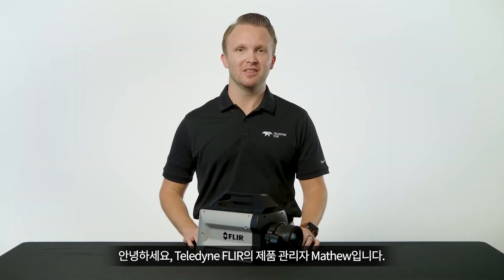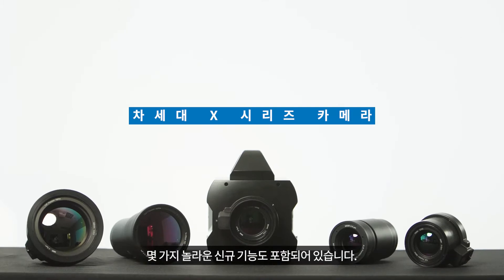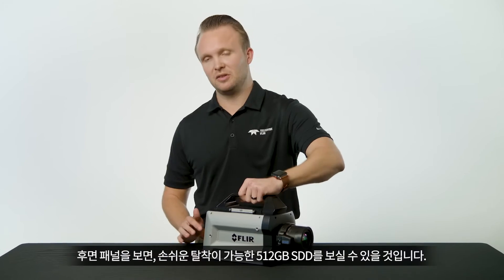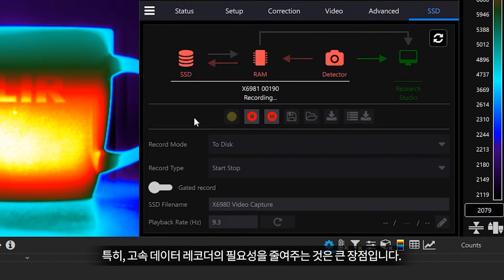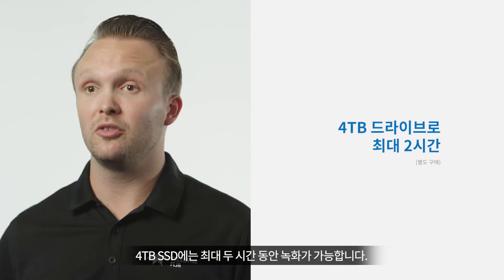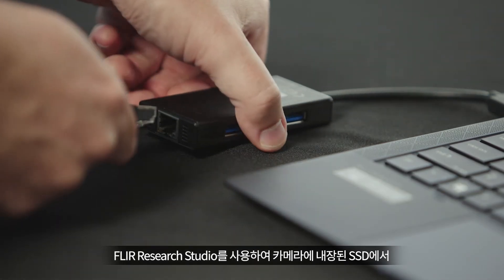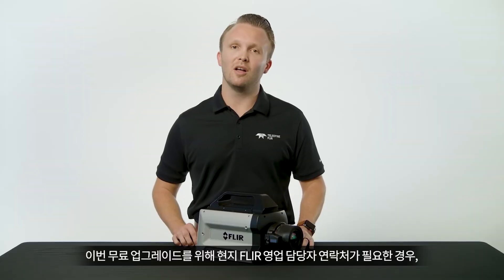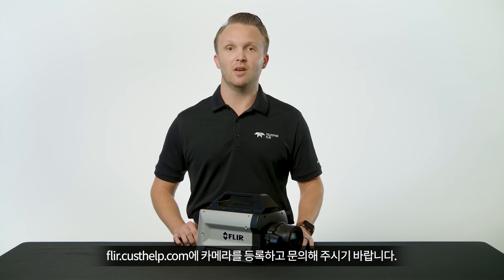Next X-series 펌웨어 업그레이드